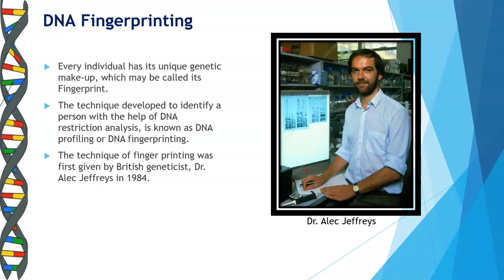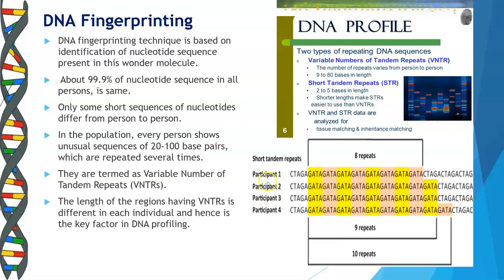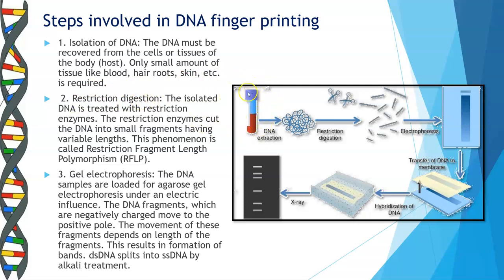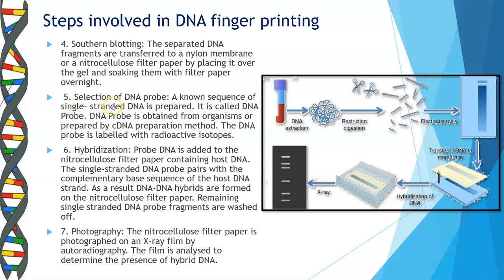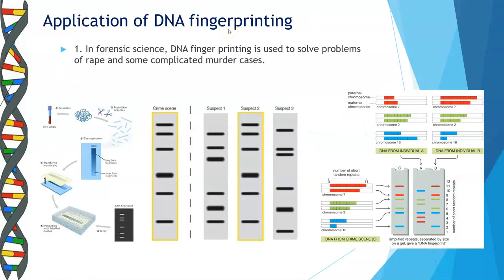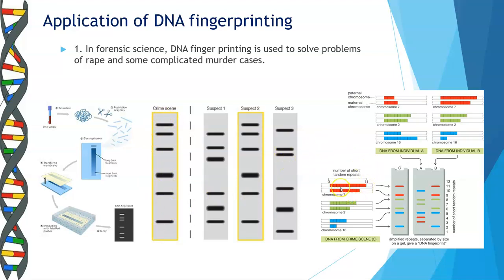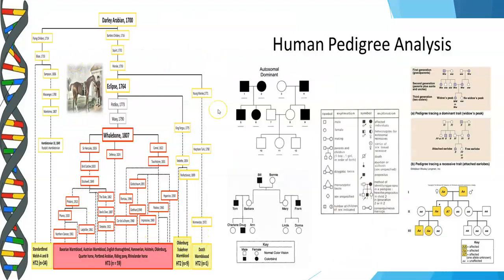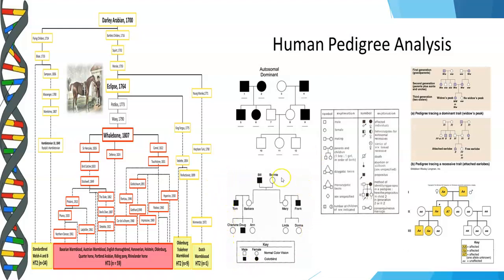Molecular Basis of Inheritance Lec -12